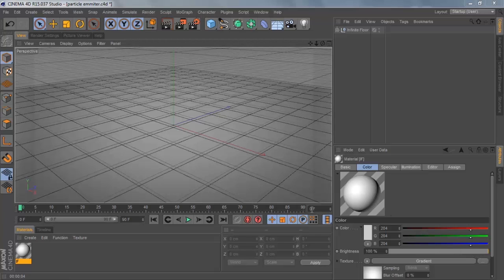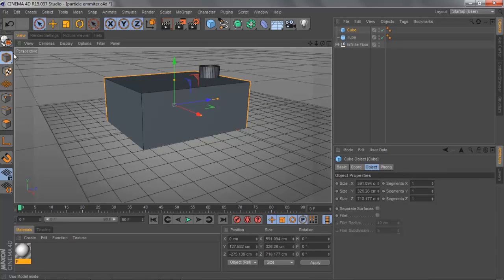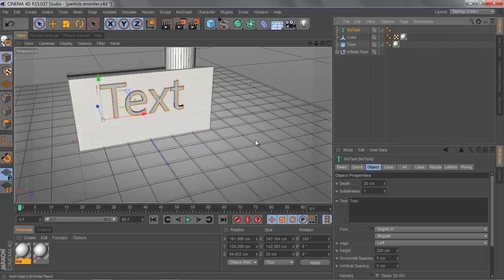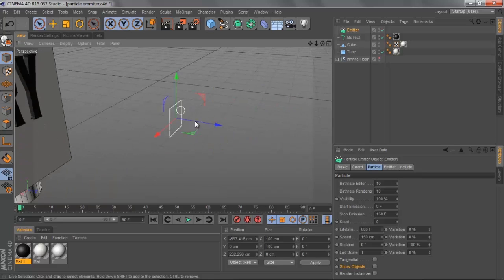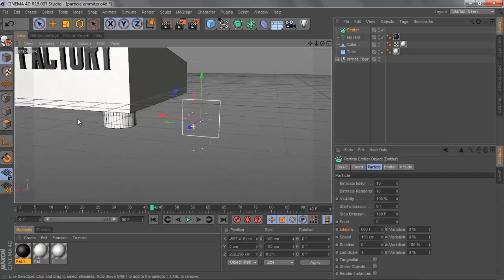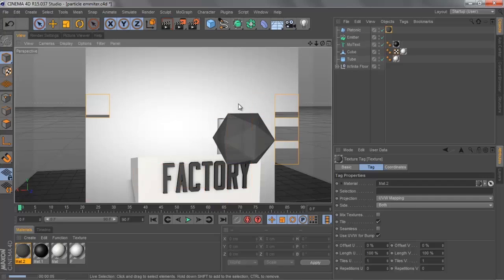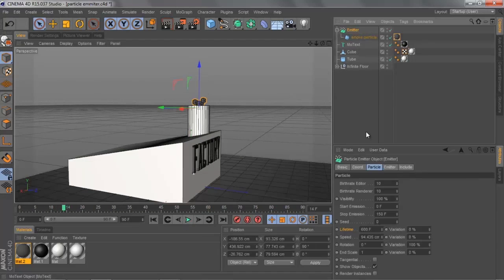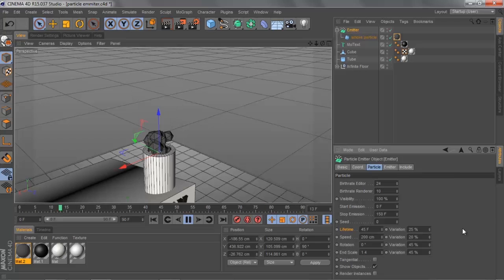Lesson 7 - Particle Emitter - Cinema 4D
Learn how to use the particle emitter for some low poly fun!

LOVE BLOGS?